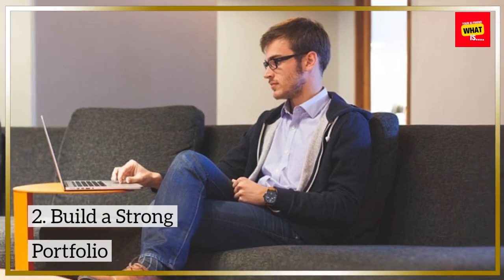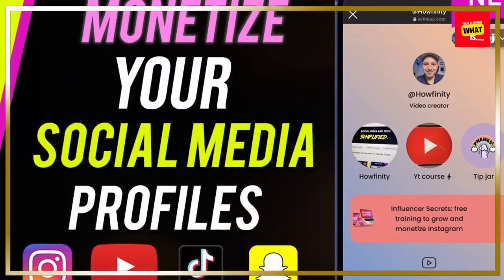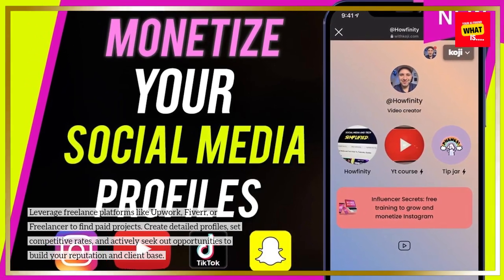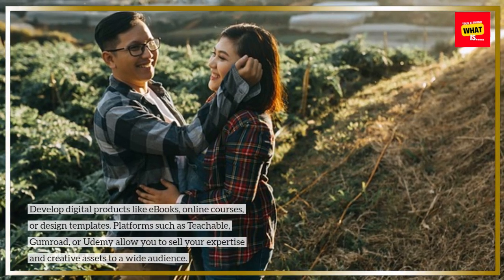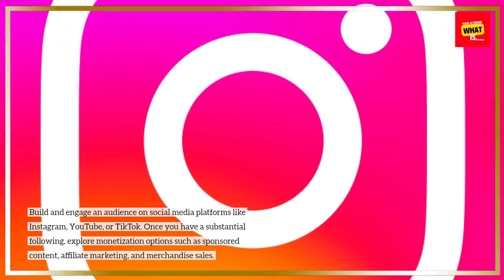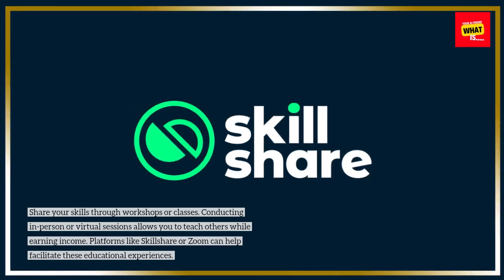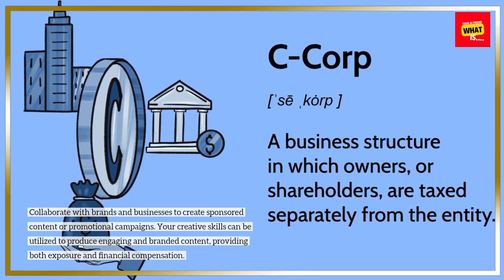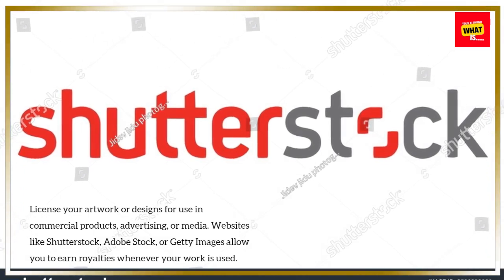How to Monetize Your Creative Skills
Discover strategies for turning your creative skills into a source of income. Learn about different ways to monetize your talents and build a successful career.